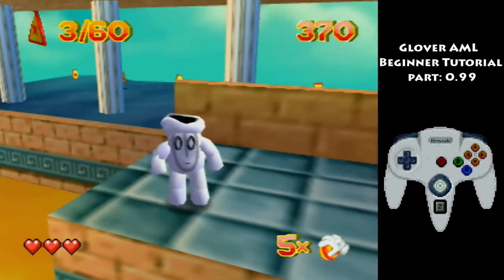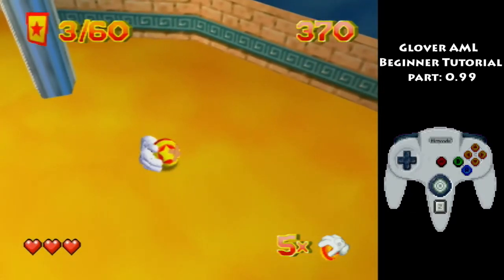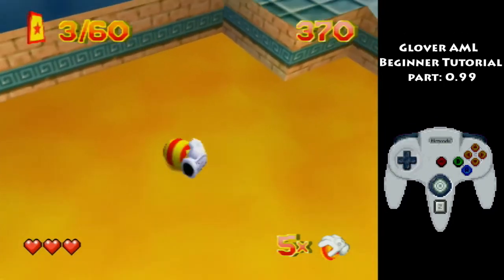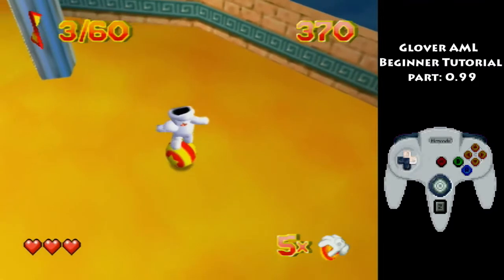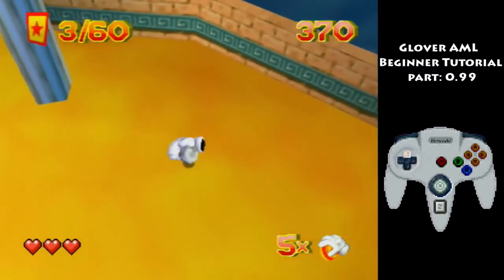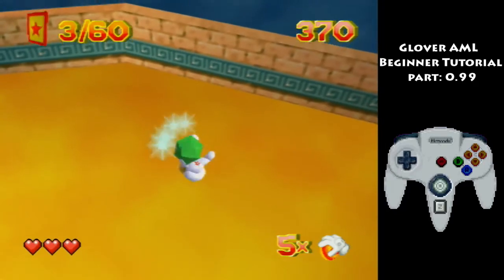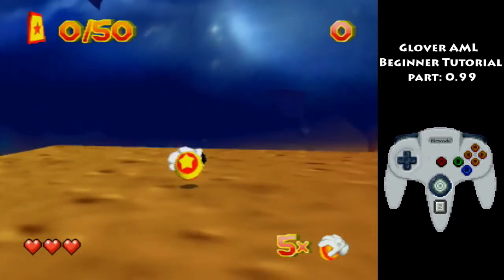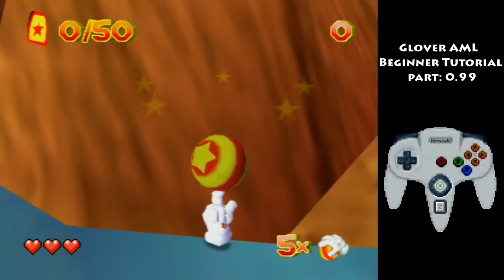Beginner Glover AML tutorial Part 0.99: Z buffer & R clips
Part 0.99: Beginner Glover AML tutorial
If you have any questions leave a comment or ask me during my stream: